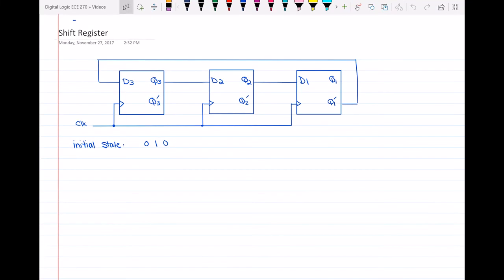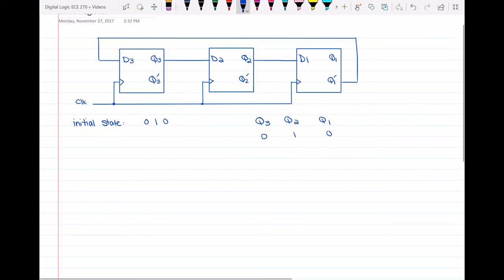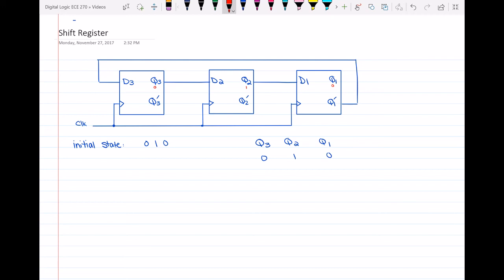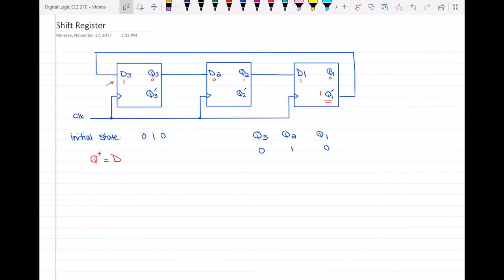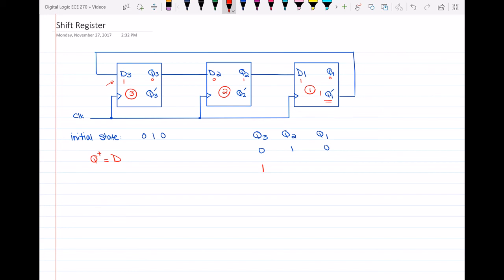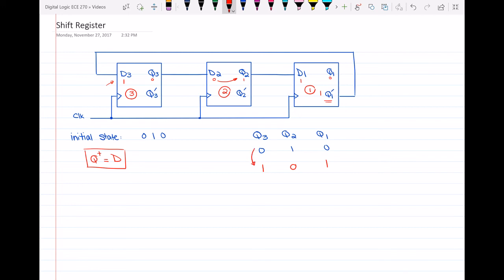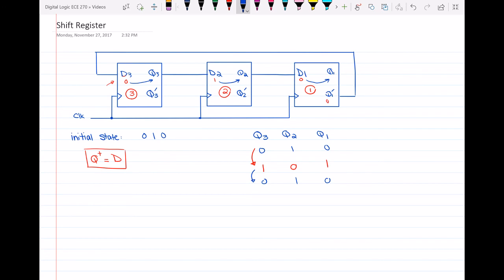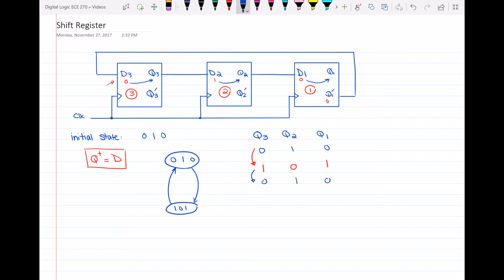Shift Register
In this video I have found the next state for a shift register consists of 3 D flip-flops.